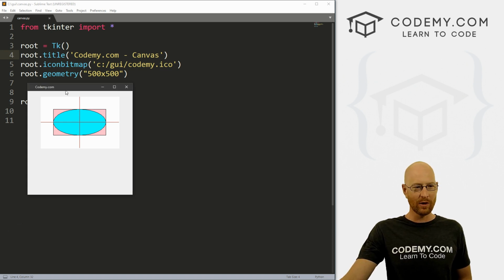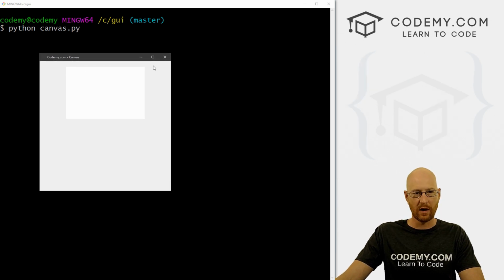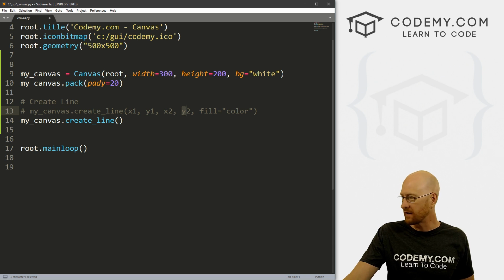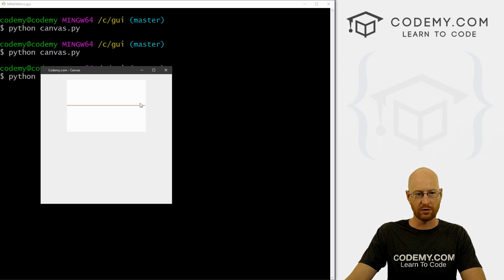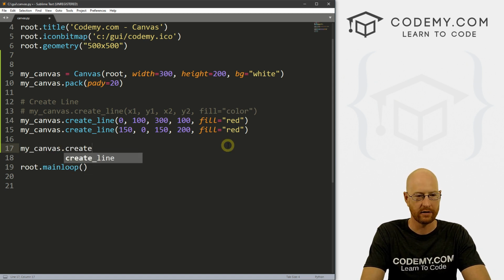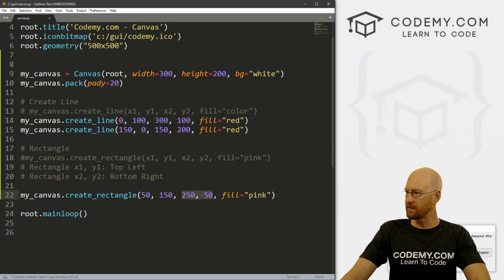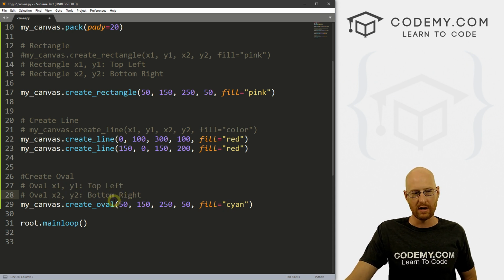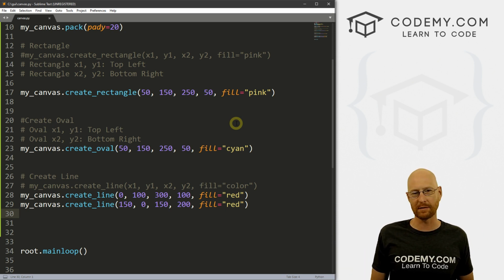How to Draw Lines and Shapes With Canvas - Python Tkinter GUI Tutorial #68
In this video I'll show you how to drive lines, rectangles, and ovals with the tKinter Canvas widget.

With the Canvas Widget, we can do all sorts of cool things. In this intro to the canvas video, I'll walk you through drawing basic shapes; lines, rectangles, squares, ovals, and circles.

We''ll talk a little about the canvas coordinate system and discuss the X,Y axis and how to use it.